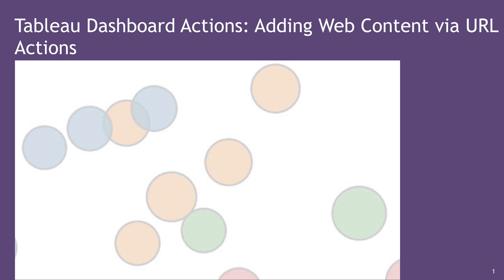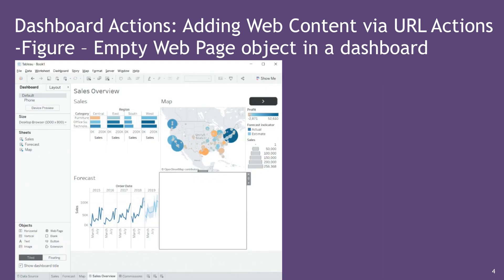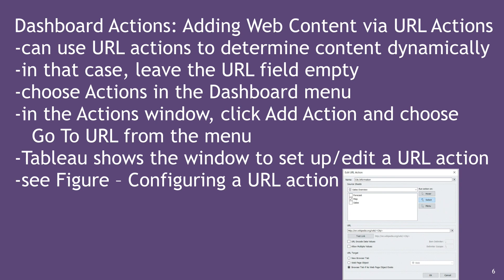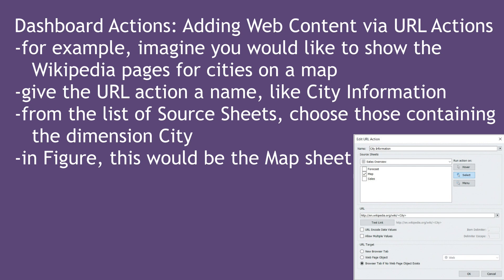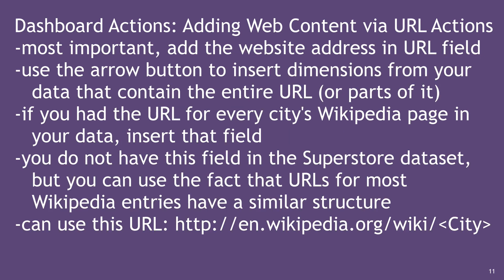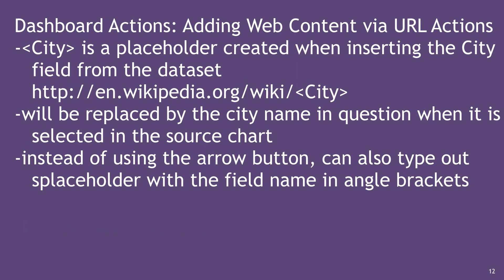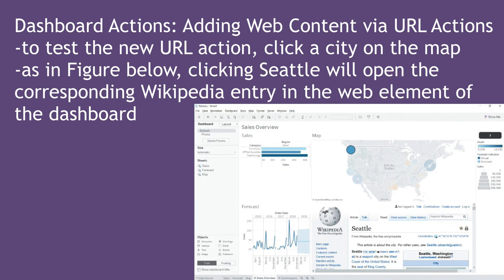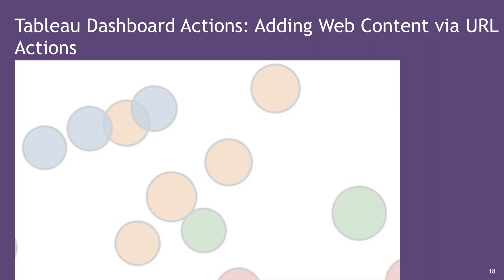21 Learn Tableau in a Minute - Adding Web Content Via URL Actions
Want to learn Tableau, but do not have the time? Learn Tableau in a minute at a time. Here you will add web content via URL actions using publicly available data. Enjoy!